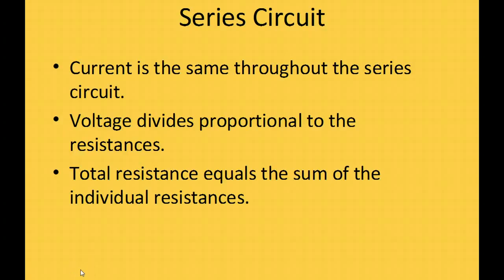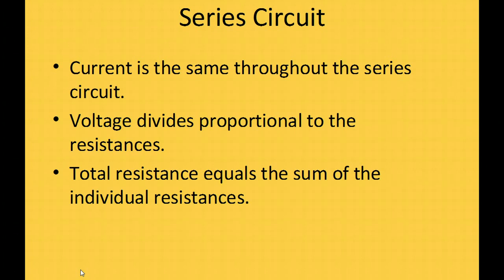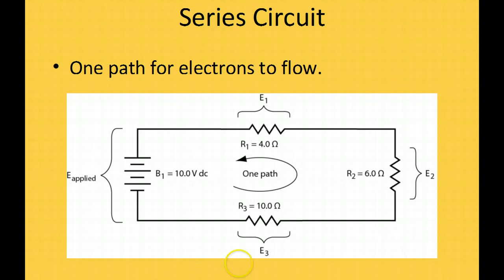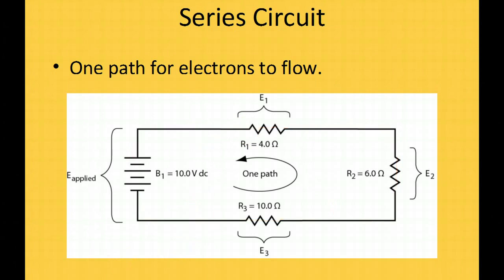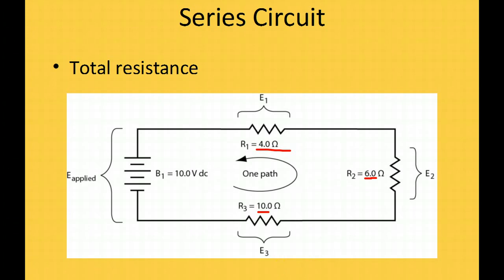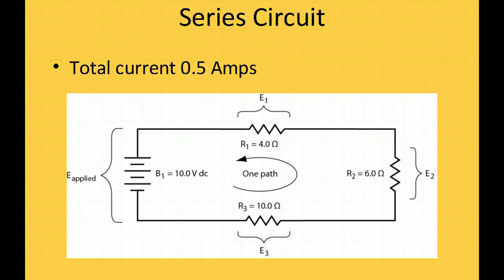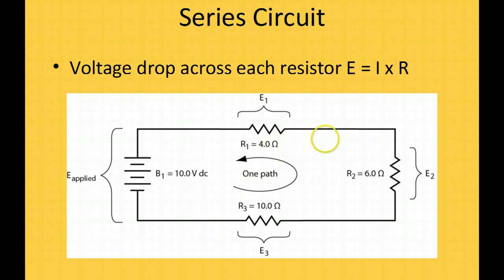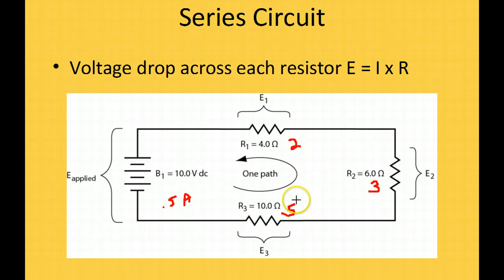NATE Core - Series Circuits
HVAC Training NATE Core - Series Circuits.